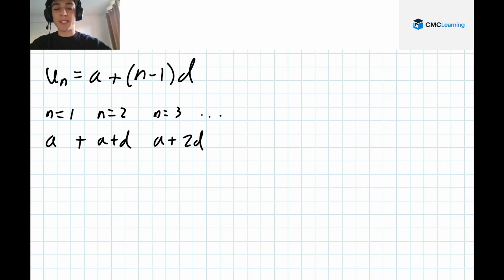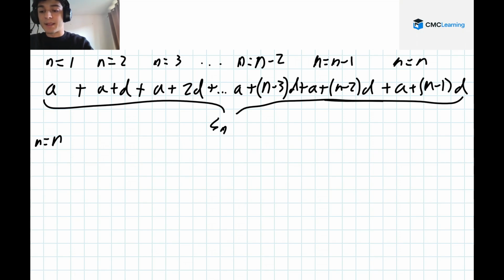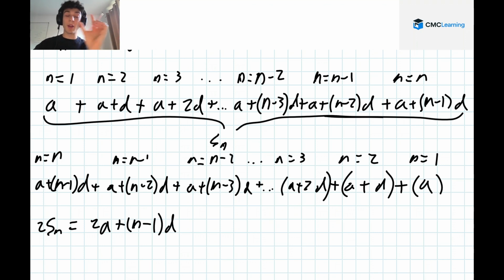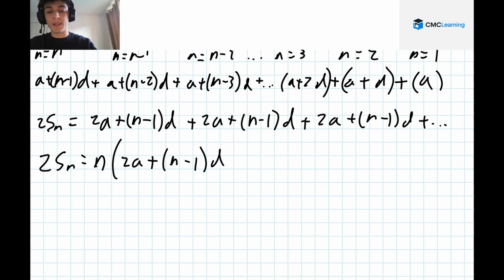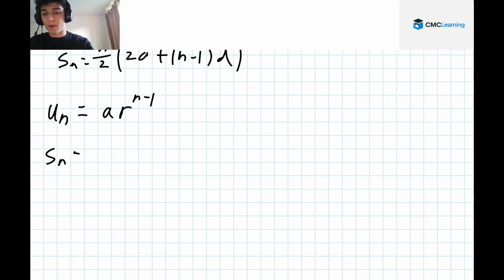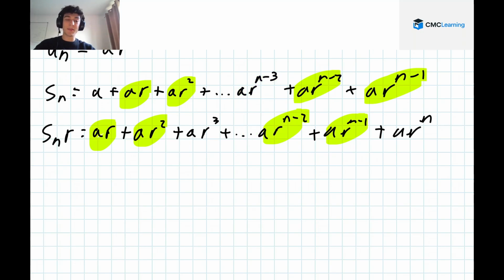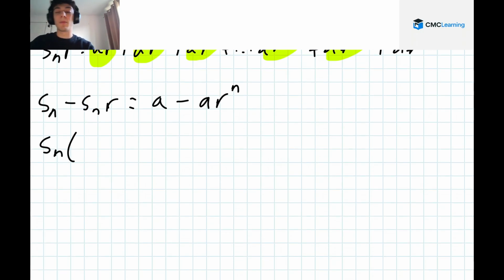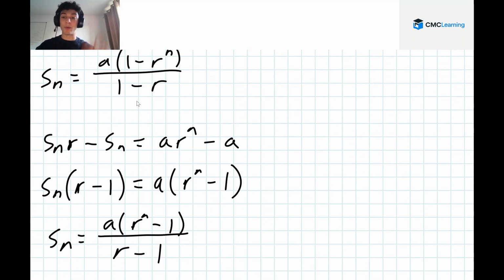The last series' proof video you'll ever watch.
In this video, we'll show you the much desired proofs for the arithmetic and the geometric series, both of which can be completed in under 5 minutes if you remember the expression for both sequences, saving you a ton of time in the exam!

This is a key part of the sequences and series topic in A-Level mathematics, and knowing the proofs is key to winning a few extra marks on the exam.

Let us know which topics you would like to see in the next video, and check out the A-Level playlist for weekly content covering the syllabus: